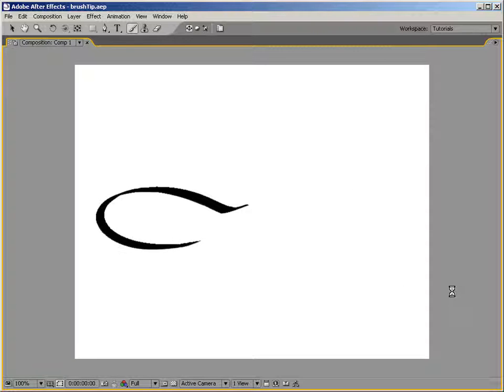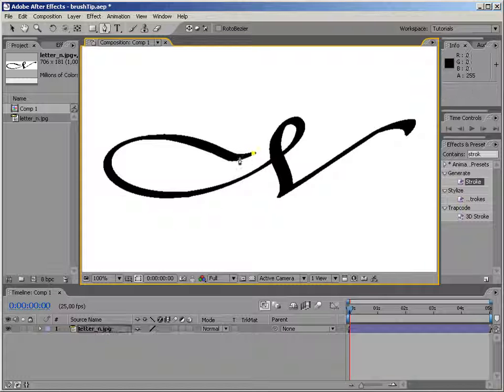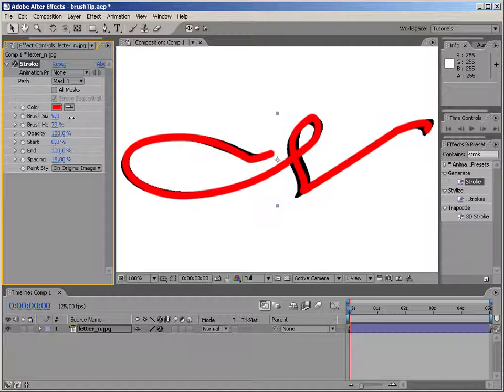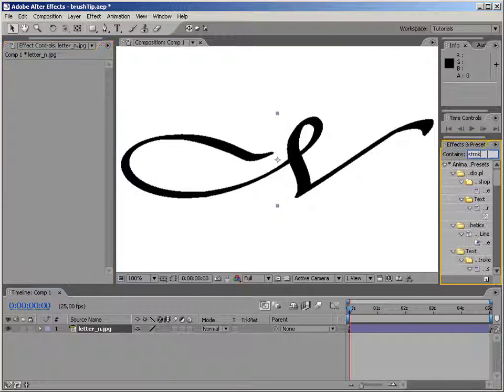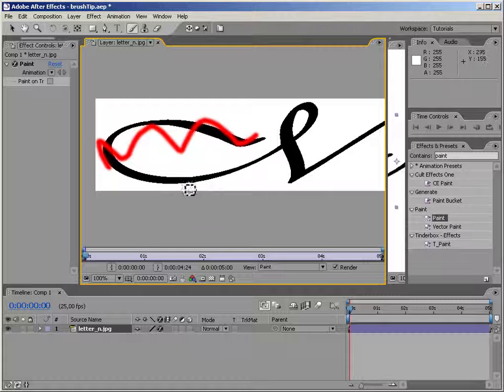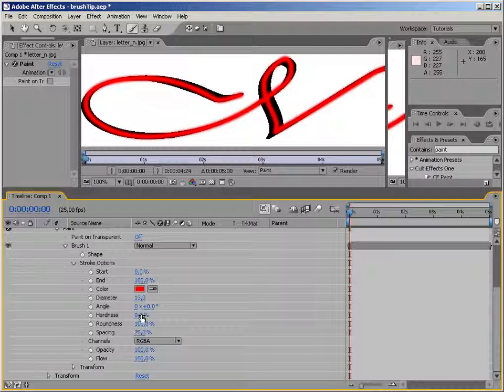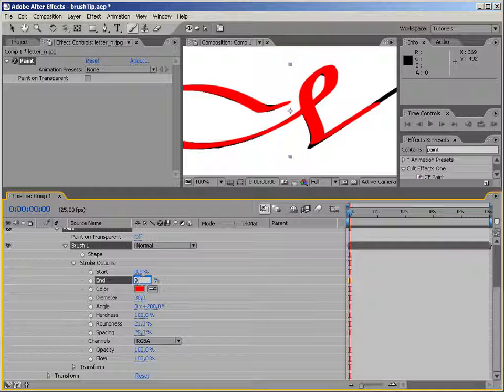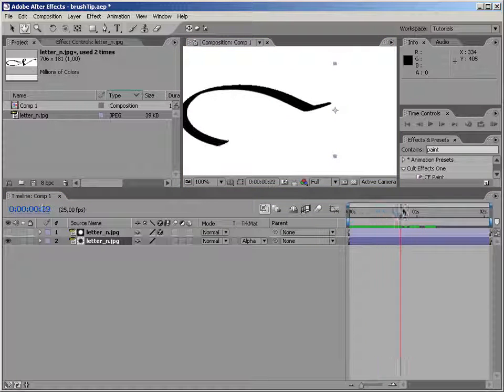[AE] [ARCHIVE] Signature & Custom Brush Tip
Avoid common problems when creating a signature effect by customizing your brush tip, and learn how to create the effect itself.